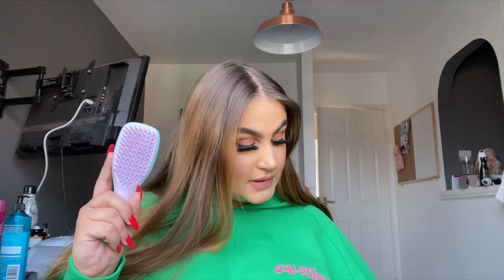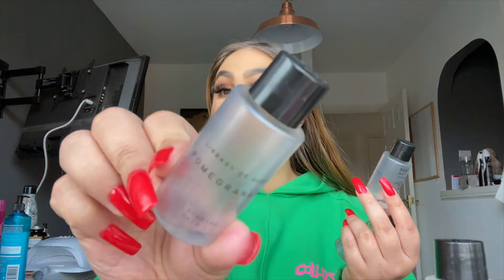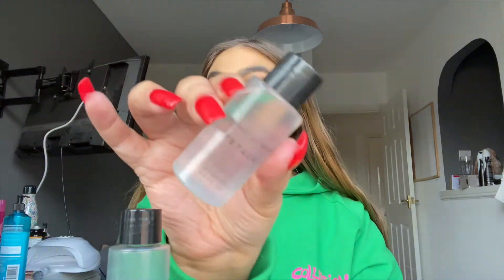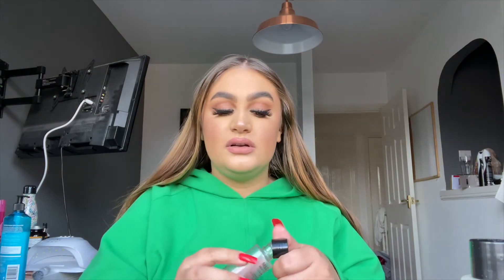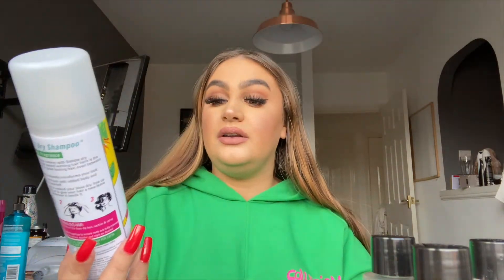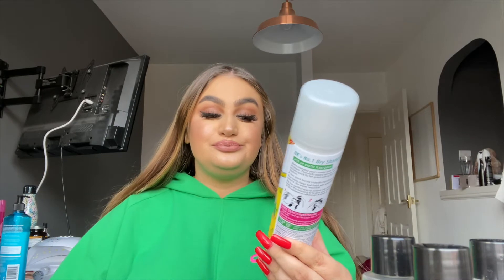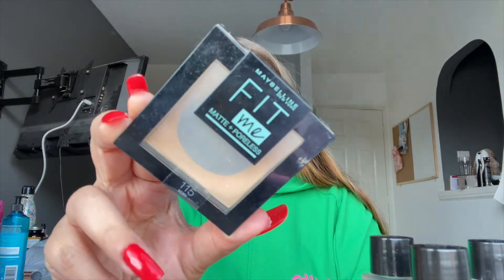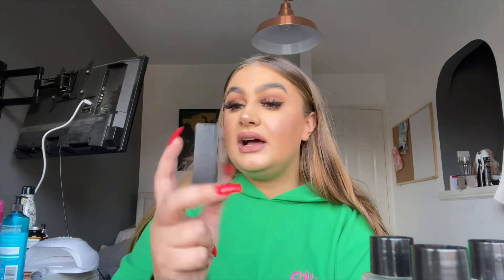APRIL FAVOURITES 2021! | Beauty & Random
Hey guys❤️❤️ hope you enjoy my April faves this month!! Love you all❤️❤️

Products:
Tangle teezer